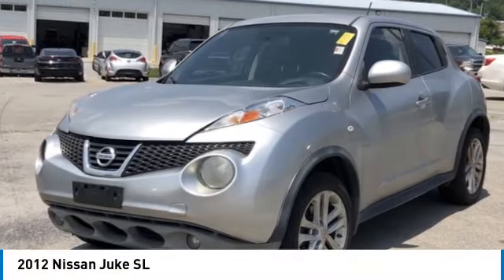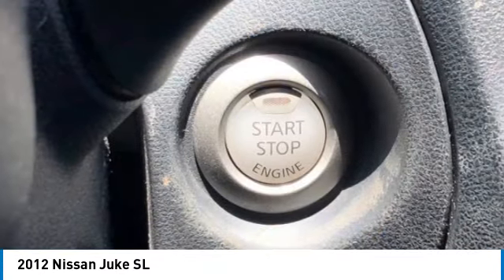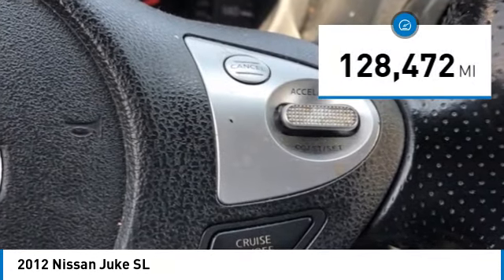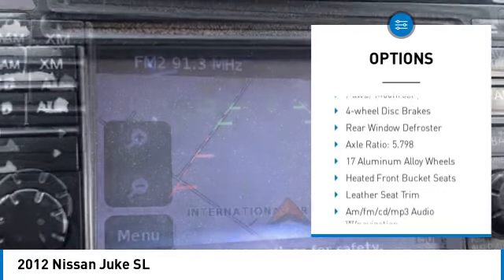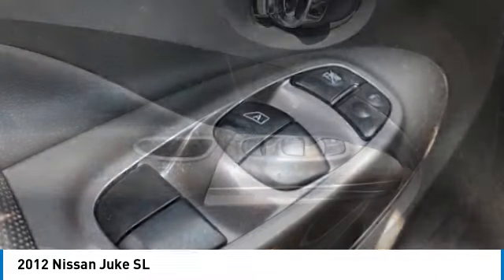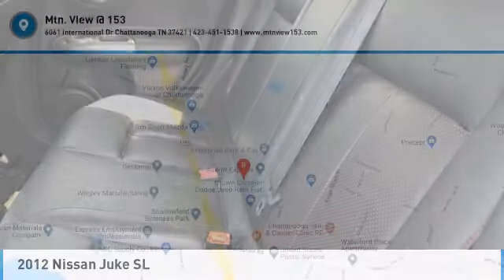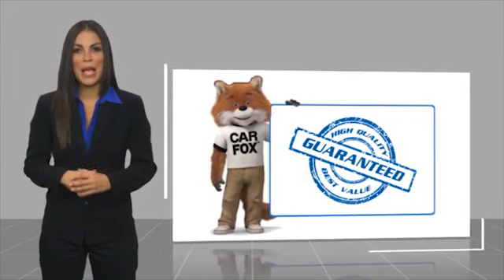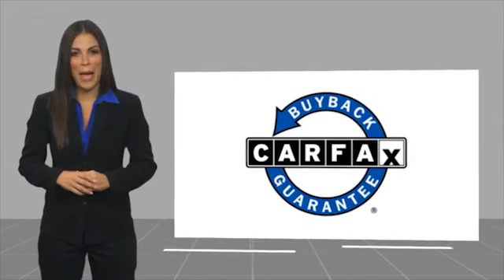2012 Nissan Juke SL Chrome Silver in Chattanooga 33165A